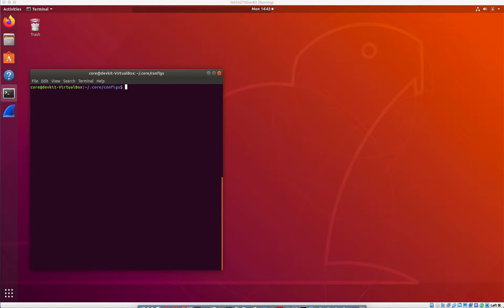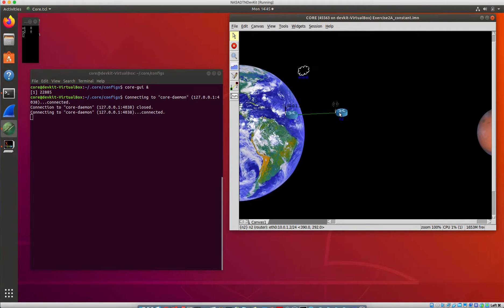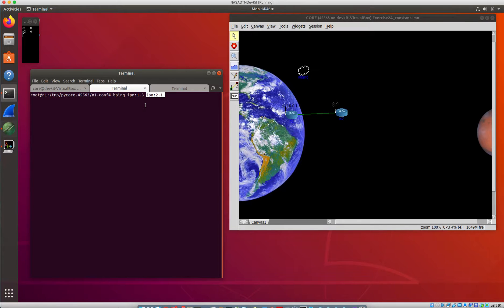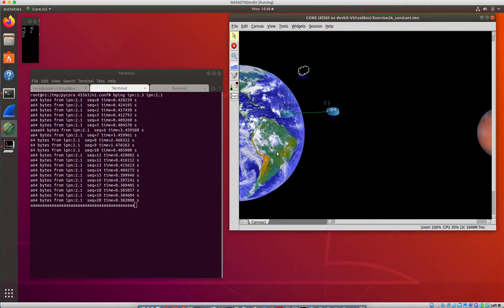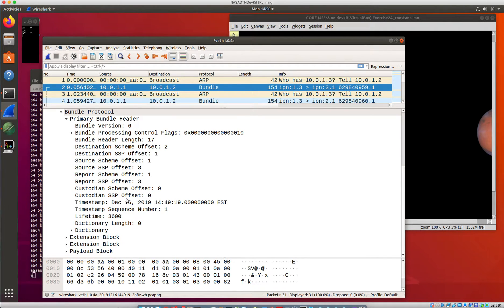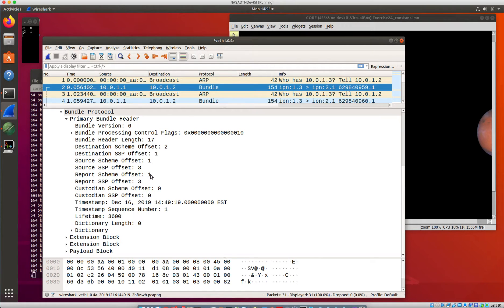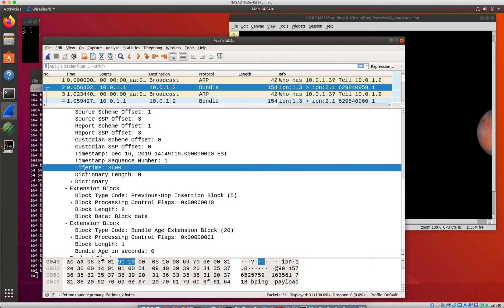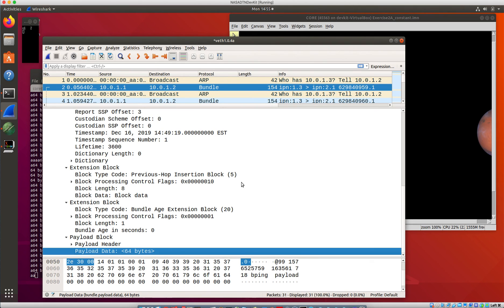Lab: Obtaining the NASA Delay/Disruption Tolerant Networking Development Kit (2.2)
Communicating from Earth to any spacecraft is a complex challenge, largely due to the extreme distances involved. When data are transmitted and received across thousands and even millions of miles, the delay and potential for disruption or data loss is significant. Delay/Disruption Tolerant Networking (DTN) is NASA’s solution to reliable internetworking for space missions.  One software option to implement DTN is NASA’s Interplanetary Overlay Network (ION).

This video presents the prerequisites to use the DTN Development Kit, a Linux-based emulation environment running the ION DTN software. This goes through the procedures needed to download and install VirtualBox, the virtualization technology used to deploy the DevKit virtual machine, and how to boot the DevKt .ISO image from within VirtualBox.